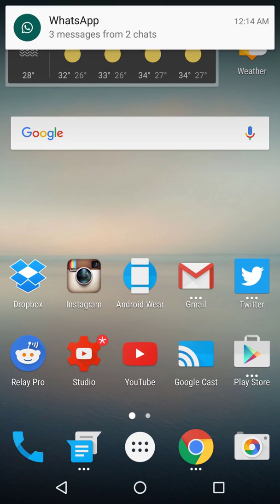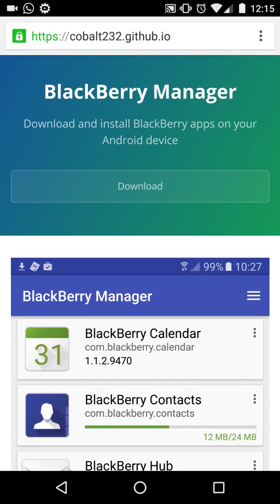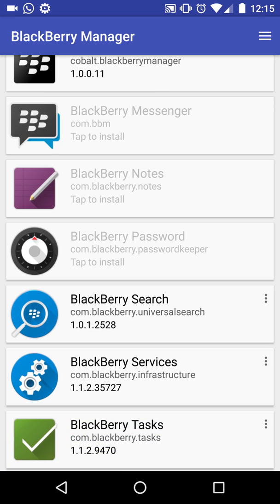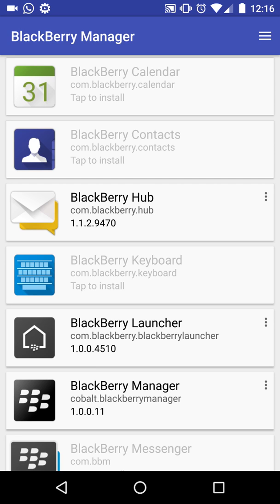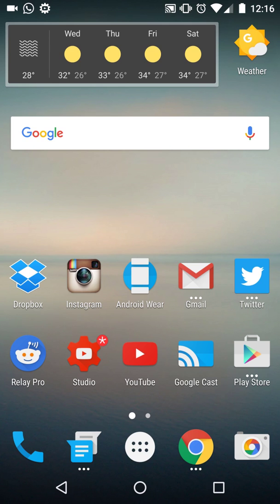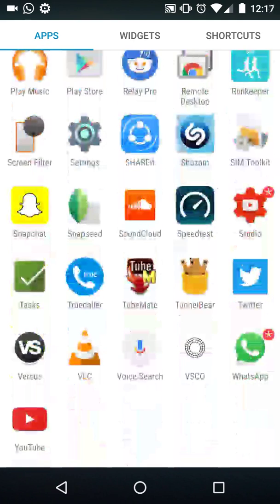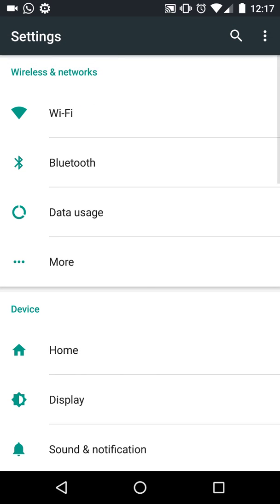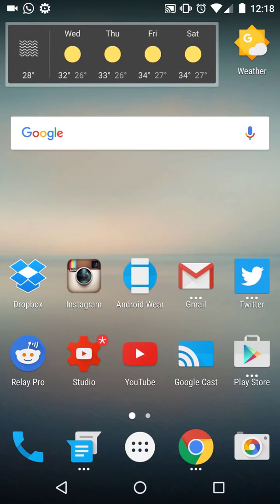Get BlackBerry HUB, Services, Search....On Any Android Device..![NO ROOT].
In this video, i will be showing you all how to get all these apps on your Android Device.